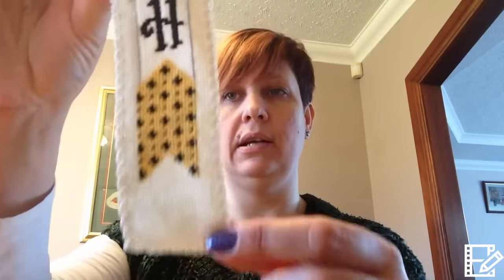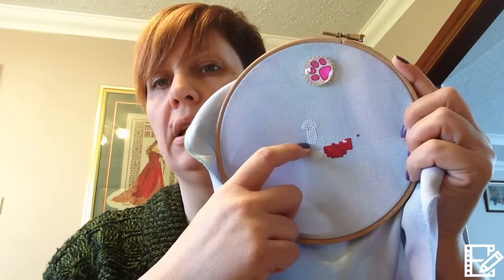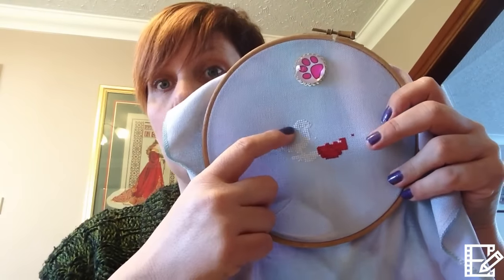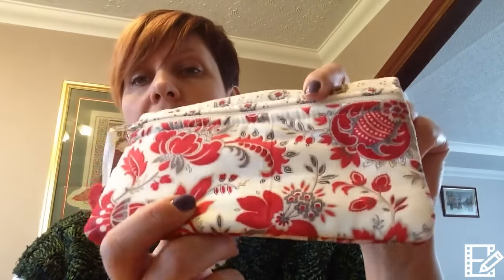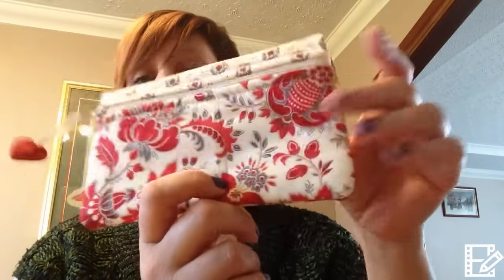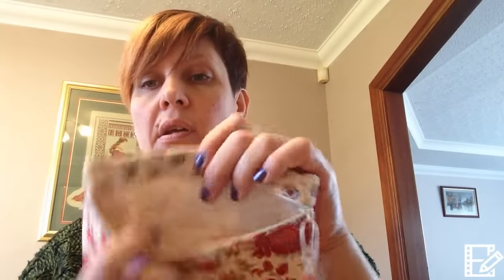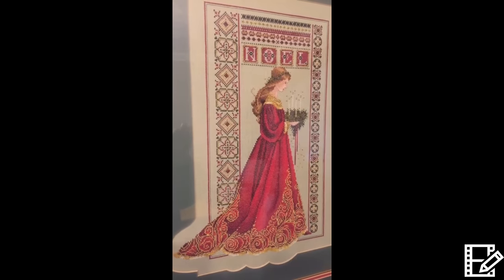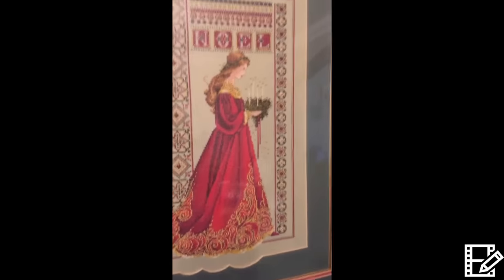flosstube#2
Update, Finish, WIPS, haul and Puppies!!!